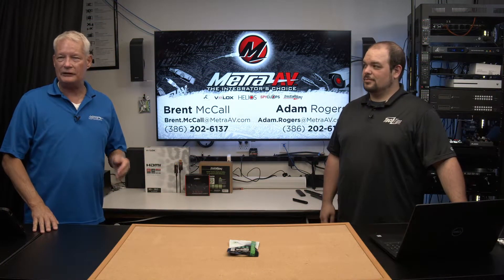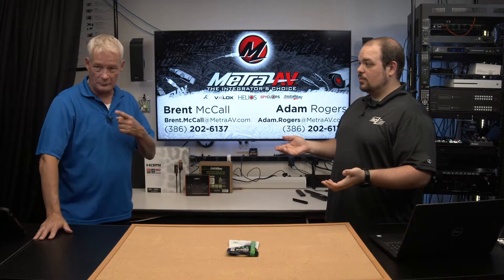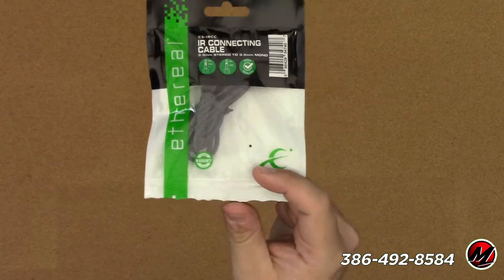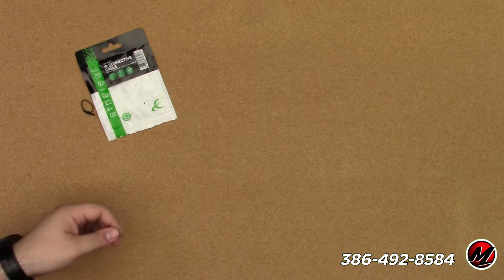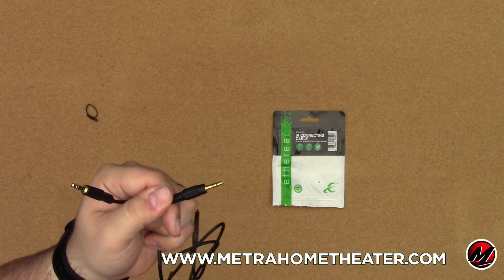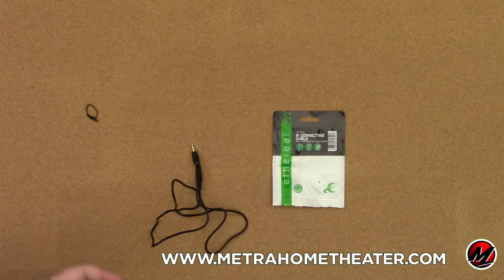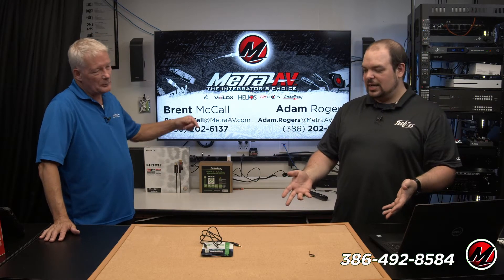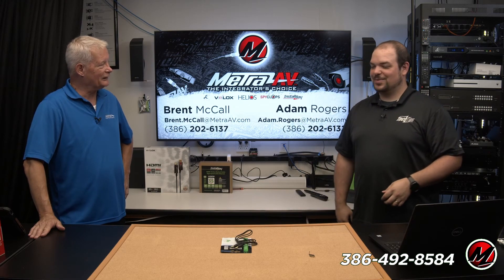How to Use the IR Connecting Cable Stereo to Mono (CS-IRCC) - AV Tech Tips: Solutions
This video shows integrators how to use the IR Connecting Cable Stereo to Mono (CS-IRCC) from MetraAV when adding a connecting block to control systems.

Twitter.com/MetraAV
LinkedIn.com/company/MetraAV
Facebook.com/MetraAV
Instagram.com/MetraAV